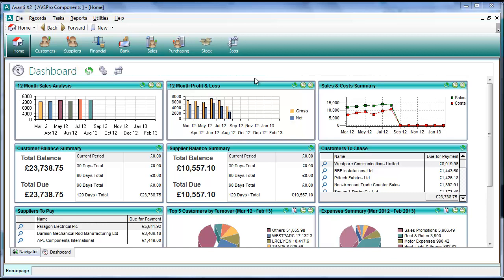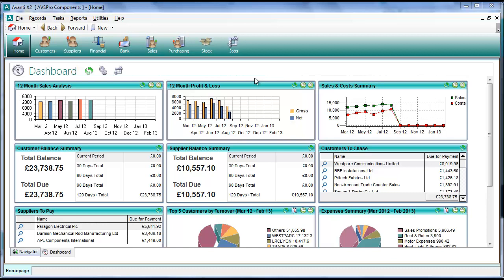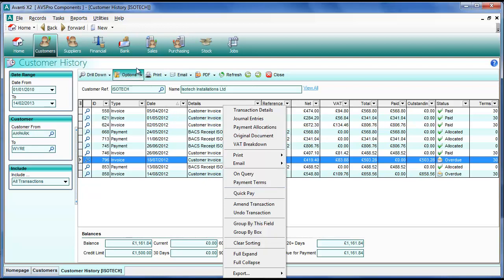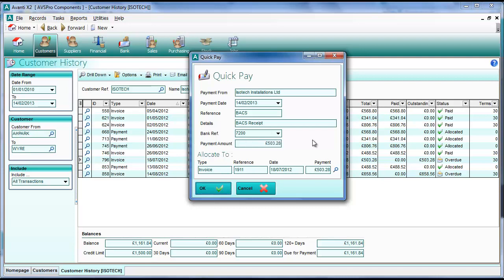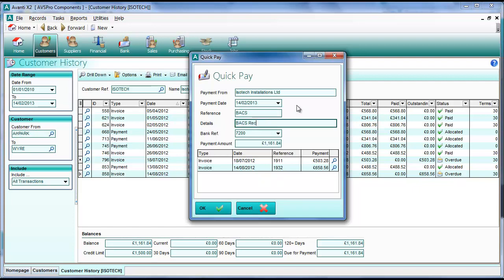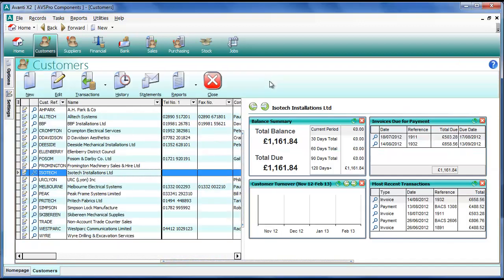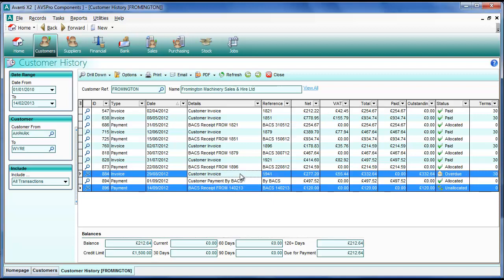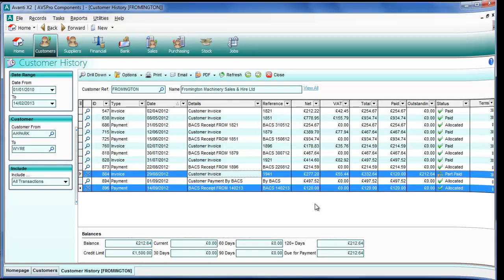Avanti - Quick Pay & Quick Allocate - Small Business Accounting Software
In this video we demonstrate how to use the new Quick Pay and Quick Allocate facilities in Avanti accounting software. These features enable you to make quick payments for a customer or supplier from within their transaction history simply by selecting the transactions that you want to pay or to allocate.